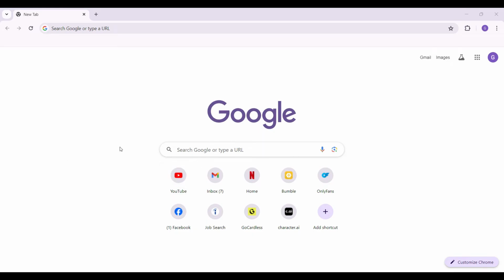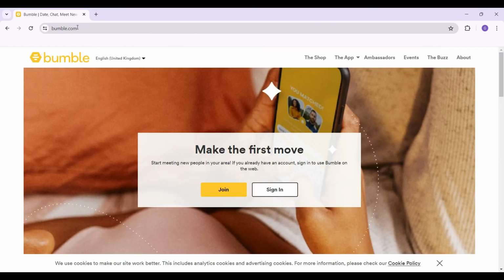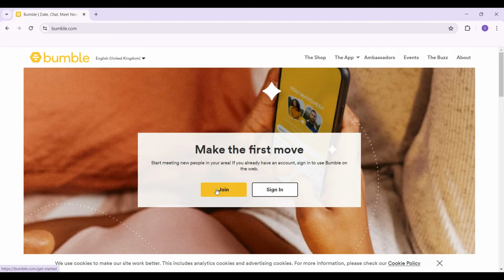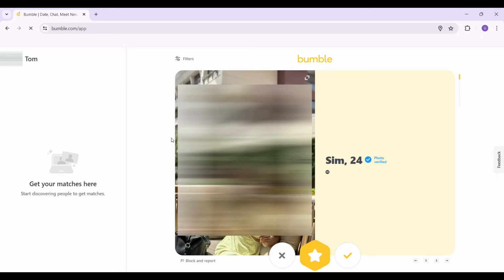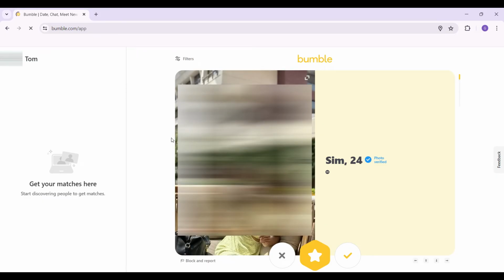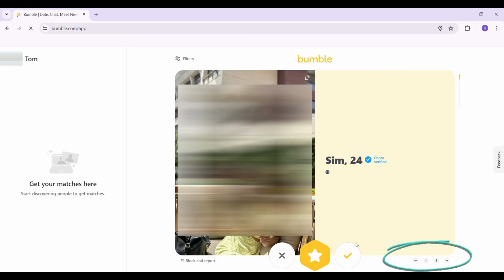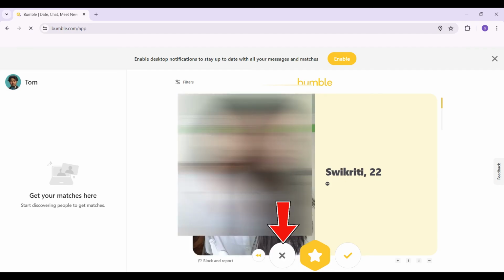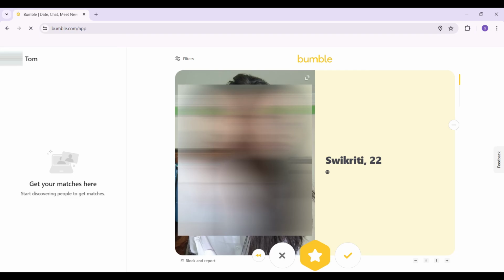How to Like Someone on Bumble Web (2024) | Bumble Tutorial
In this video tutorial, we'll show you how to like someone on Bumble using the web version. Whether you're new to Bumble or transitioning from the app to the web platform, we'll guide you through the simple instructions to swipe and like profiles. Follow along to start connecting with people you’re interested in. Watch now to enhance your Bumble experience on the web!